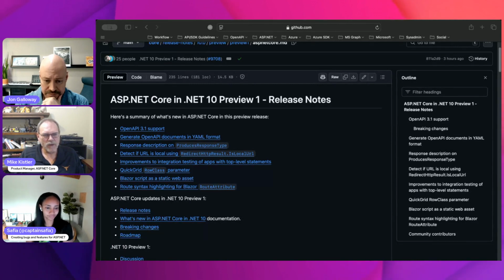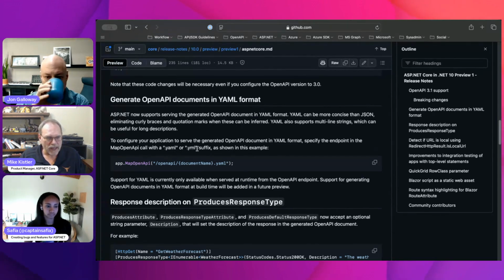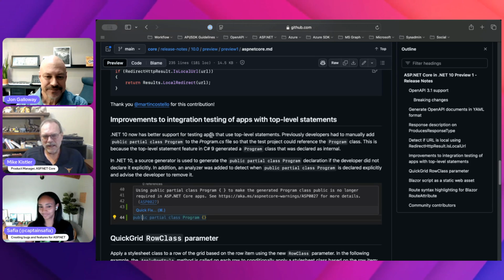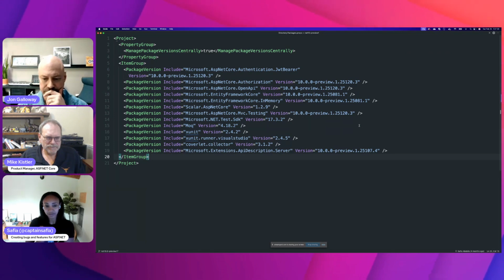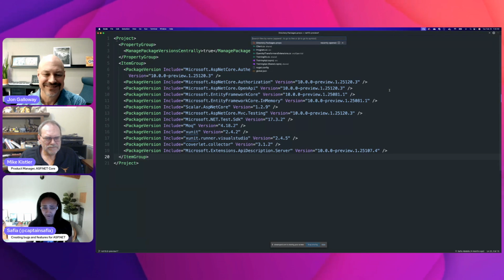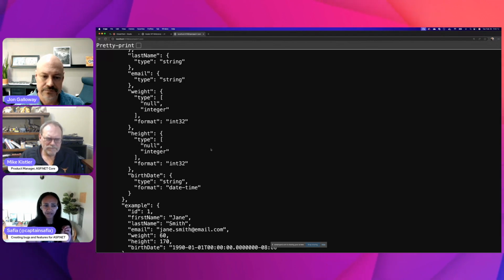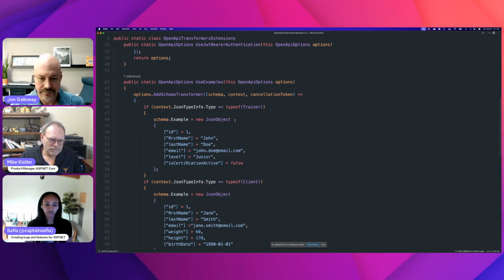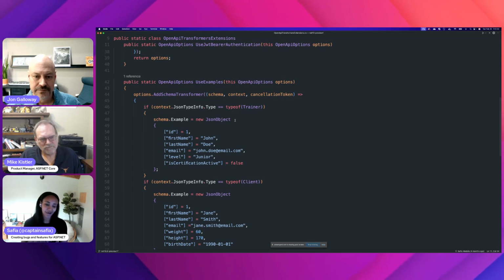OpenAPI Enhancements in .NET 10 Previews - Generate Docs in YAML & XML, OpenAPI 3.1, & more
Checkout the latest ASP.NET Core feature upgrades in .NET 10 Previews including new enhancements for OpenAPI. If you are building web APIs with .NET then you need to tune in!